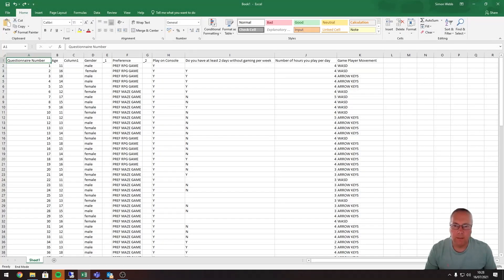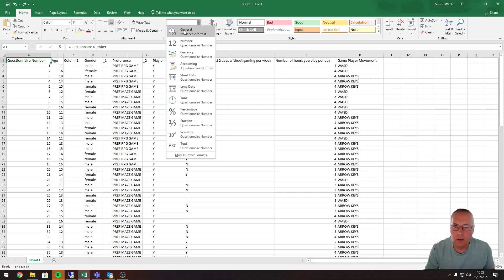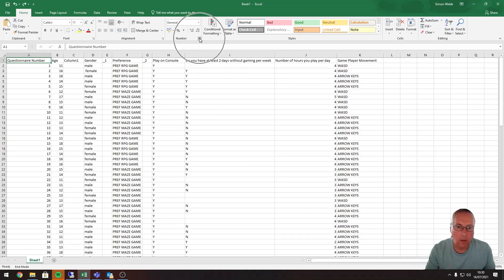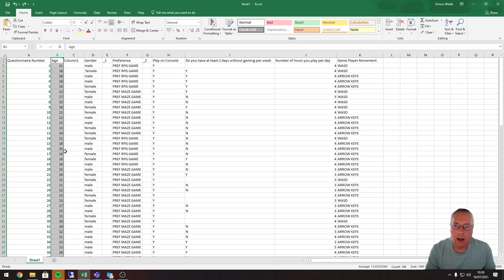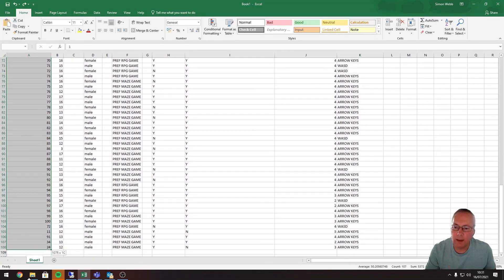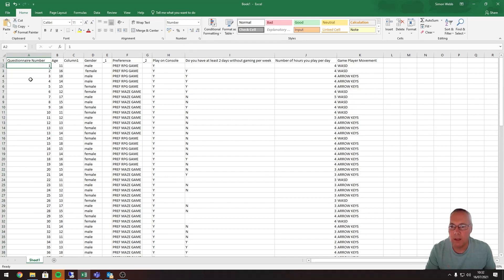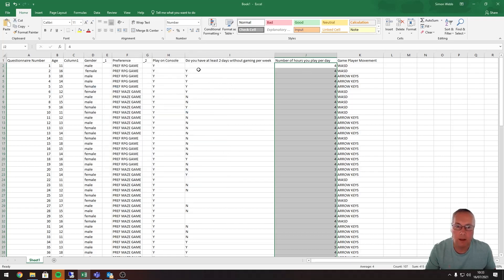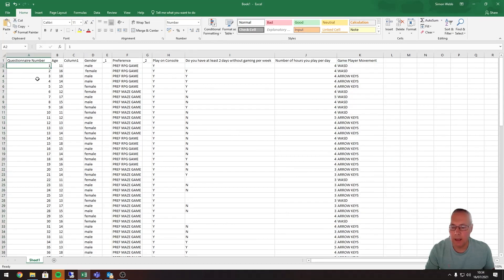GCSE Digitec U2 - Formatting Data Types (2)